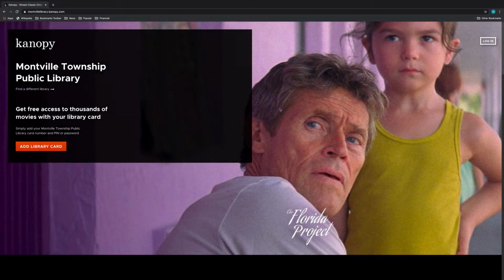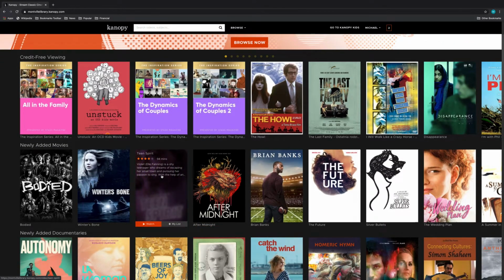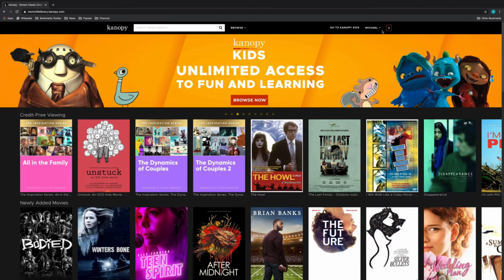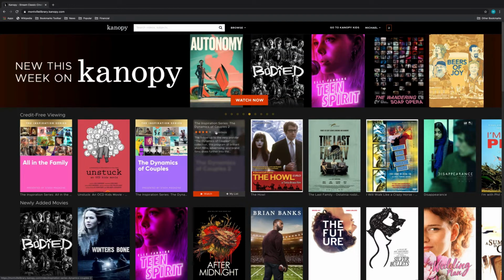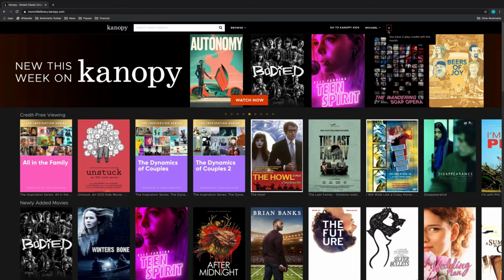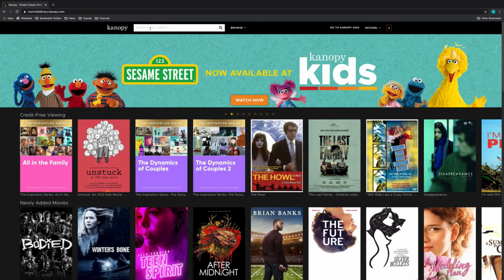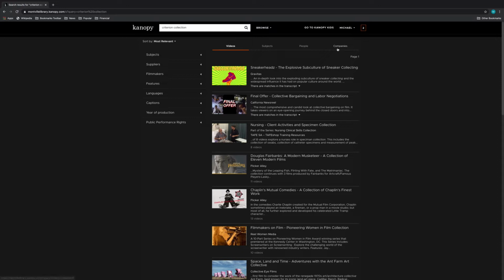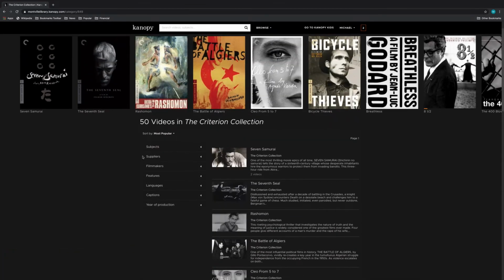Montville Township Public Library - Tech Cookie #2 - Kanopy!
Join Library Technology Associate Michael as he introduces you to the Kanopy digital streaming platform. Be sure to visit kanopy.com with your library card handy to get started with Kanopy today!